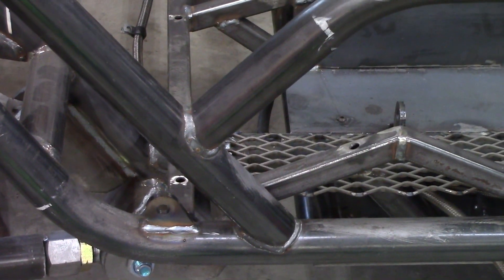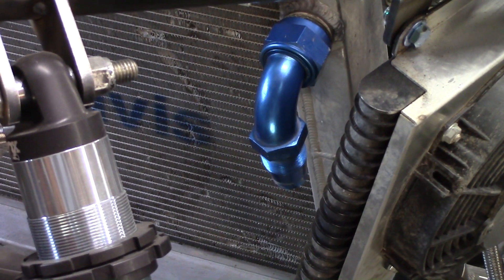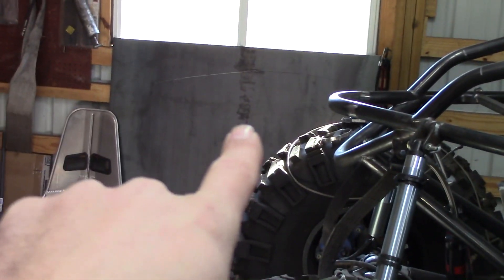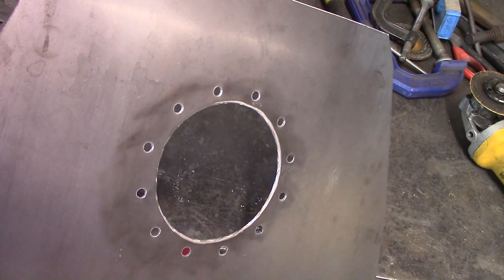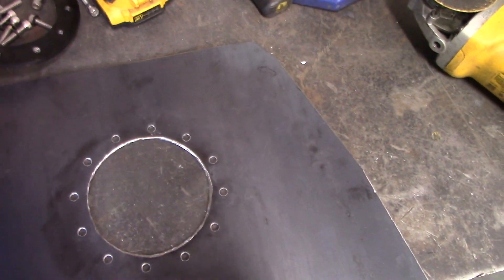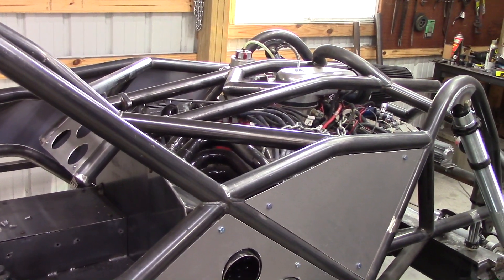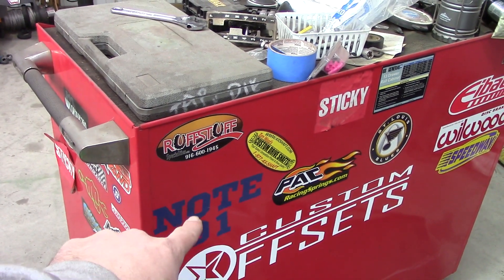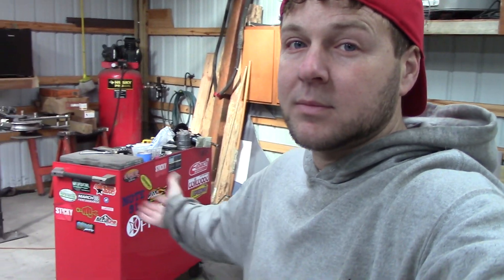I build a custom Fuel Cell for my Rock Bouncer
Part 6 of the rock bouncer build.